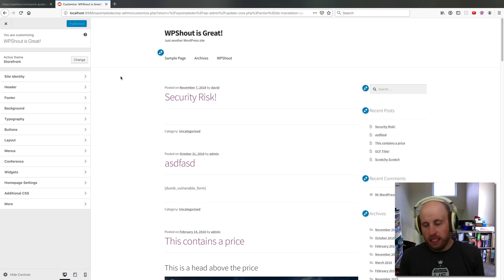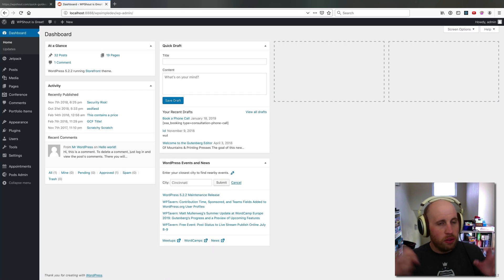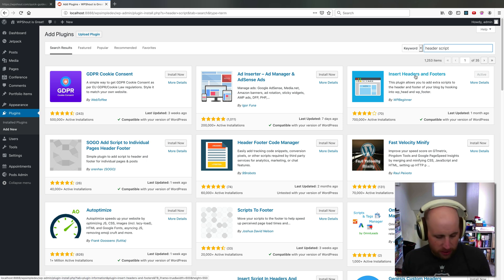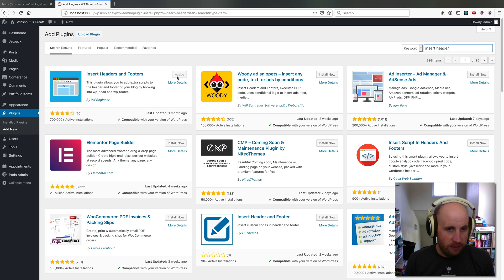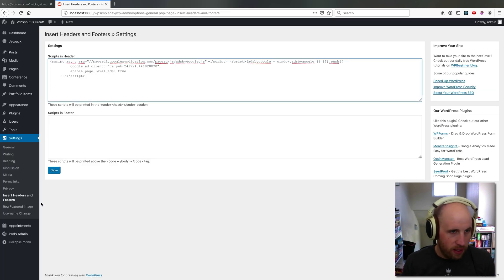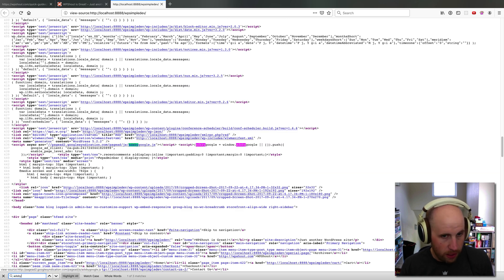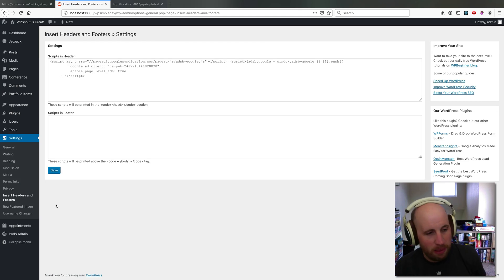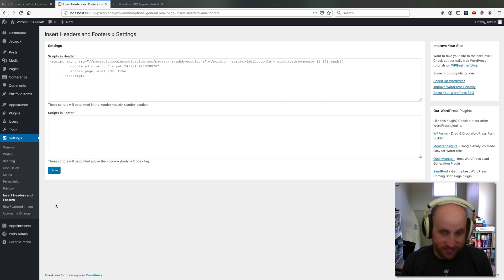Add Script to WordPress Header Quickly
Sometimes you just need to ad a script to your WordPress pages for things like advertisers, analytics, etc. Here's the quickest way to do that without writing code!